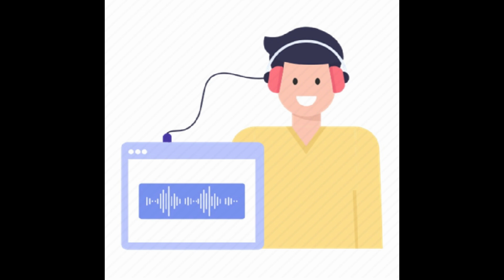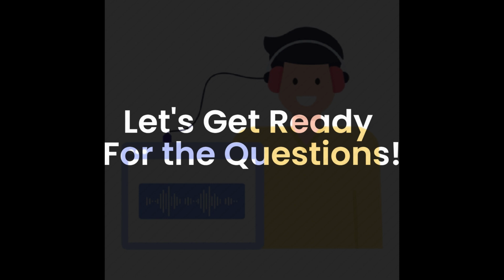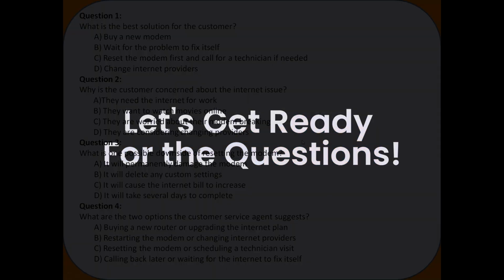CELPIP Listening Test Practice 2025 | Real Exam Format + Tips to Score 9+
🎧 Practice CELPIP Listening Test (2025) – Get ready to ace your CELPIP exam with this realistic listening test sample based on the latest exam format! Whether you're aiming for CLB 9+ or just getting started, this video gives you the tools and strategies you need to succeed.

✅ What’s Inside:

Full CELPIP Listening test simulation

Real exam-style questions and audio

Proven tips to improve your listening score

Time management techniques for the test

Perfect for CELPIP General and General LS

This video is ideal for immigrants to Canada, PR applicants, and CELPIP test takers who want to practice and improve their English listening skills for the official exam.